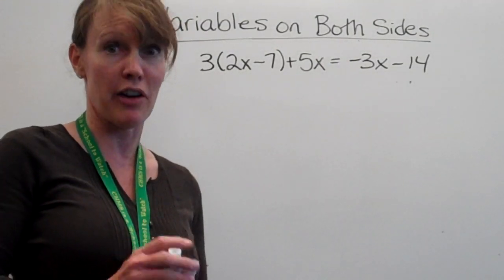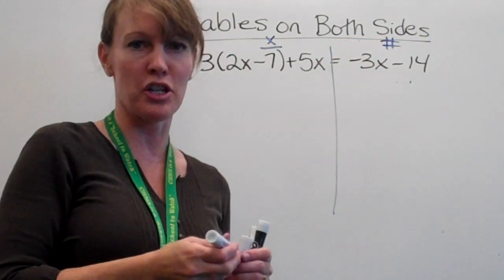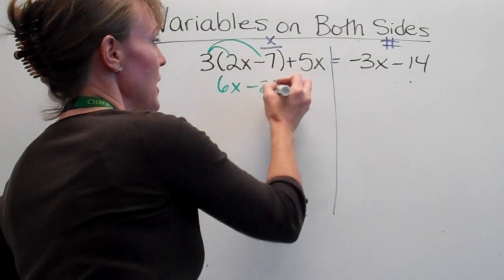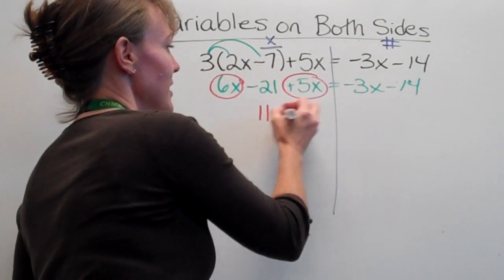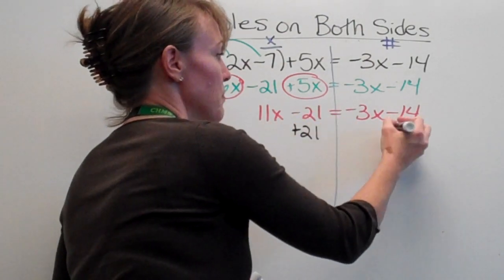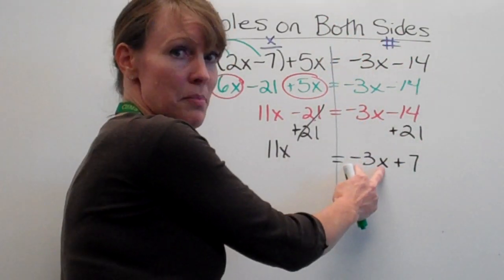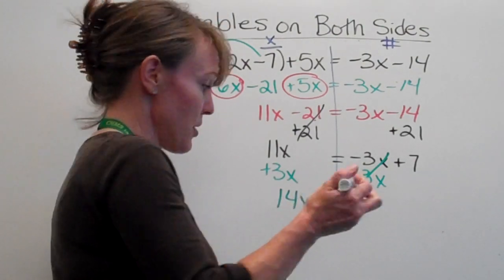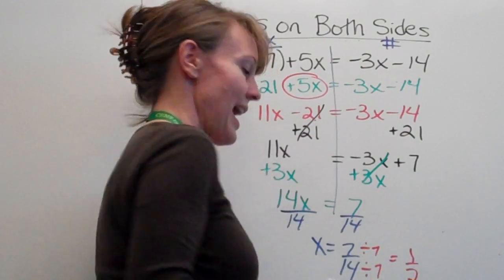Solving variables on both sides - advanced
Solving equations with variables on both sides along with distribution and combining like-terms